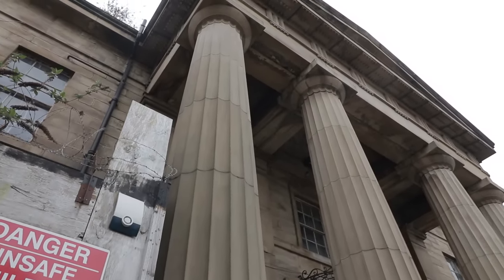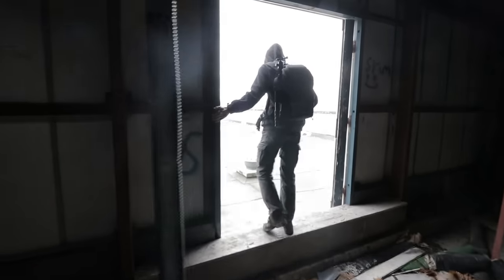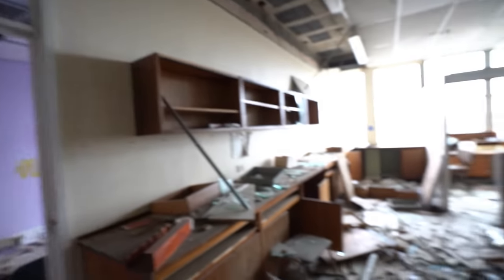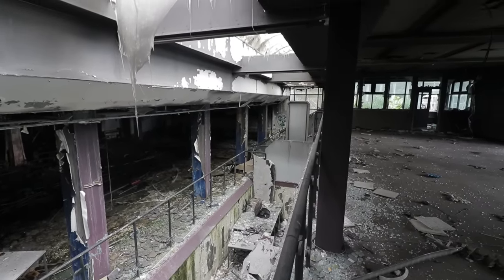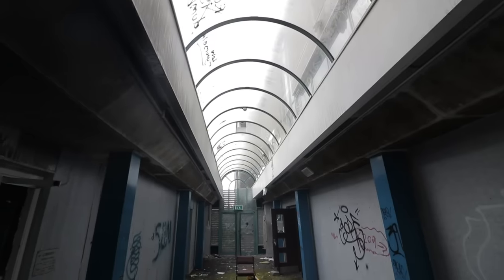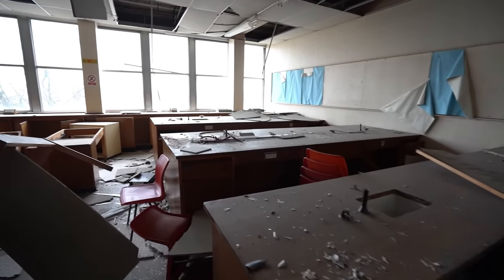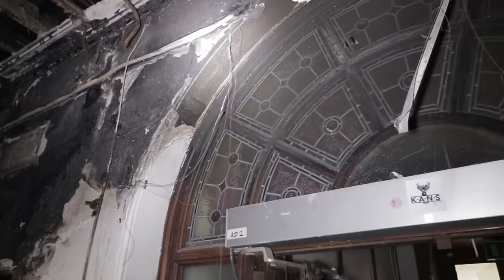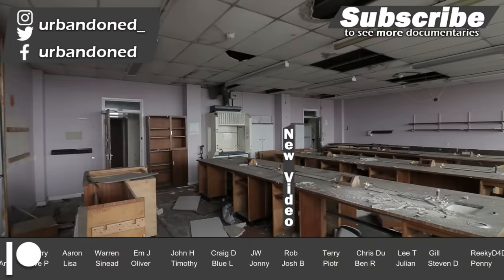Exploring the Abandoned Kirklees College: Old Huddersfield Royal Infirmary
In this video, we explore the abandoned Kirklees College and Huddersfield Royal Infirmary in Yorkshire. The site is a mixture of grade II-listed hospital structures and 1960s educational buildings, all totally vacant since 2013.

Be sure to comment your questions for our 100,000 subscriber Q&A!

SUBTITLES AVAILABLE

abandoned urbandoned derelict urbex explore exploring uk united kingdom england yorkshire britain huddersfield dewsbury kirklees ramsden medical college university campus training education royal infirmary hospital old wards beds equipment architecture ornate listed decay vandalised vandalism crime fire damage walkthrough video documentary